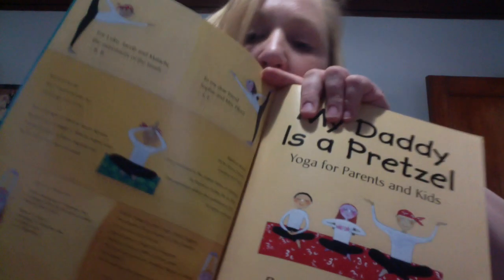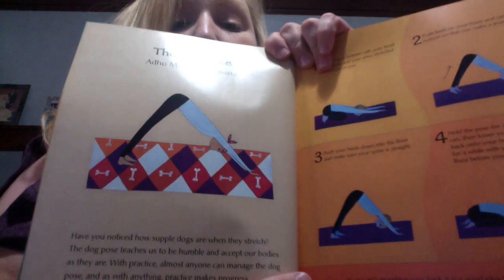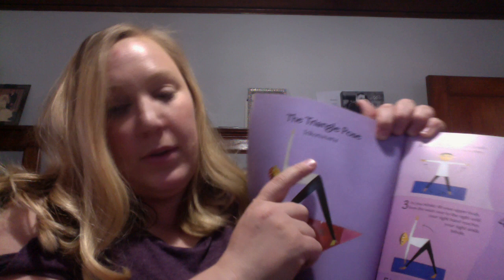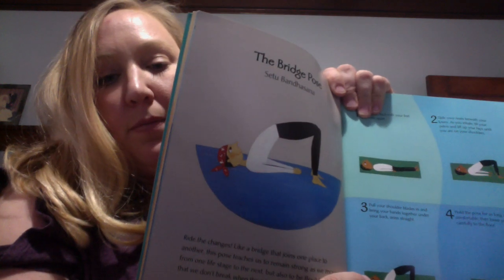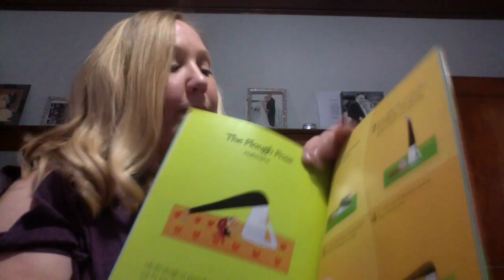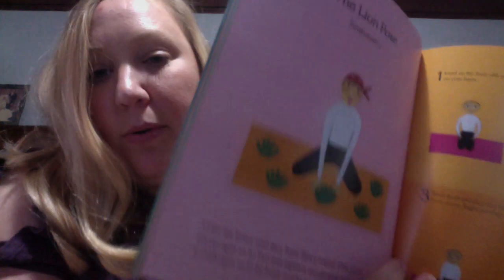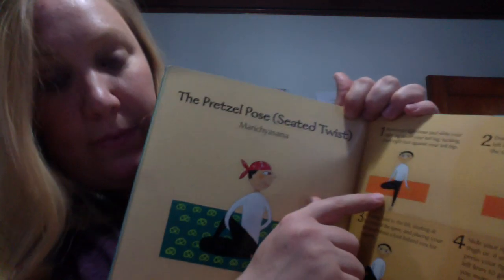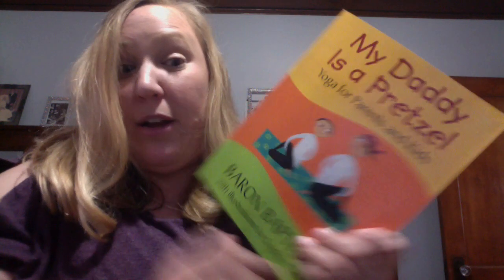My Daddy Is a Pretzel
by Baron Baptiste

Explore yoga with Baron Baptiste!  All of the poses in this book are child-friendly and lots of fun.  The story that links the poses together will also show you how yoga relates to everyday life.  Yoga is not just about tying yourself up in knots, pretzel-style; it's about stretching your mind as well as your body, discovering who you really are, achieving your full potential - and having a good time along the way!

My Daddy is a Pretzel is for yogis of all ages, shapes and sizes.  Whoever you are, and whatever you do, yoga will transform your life - so read on, and start stretching!